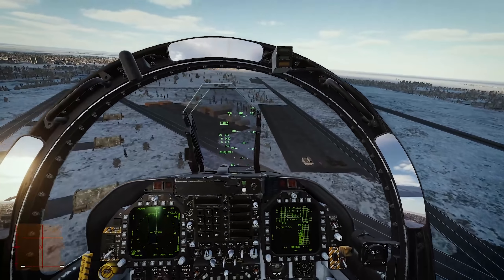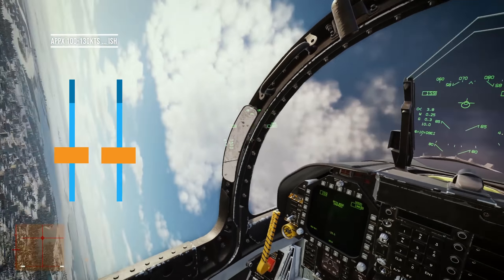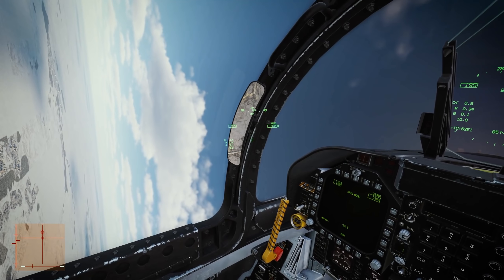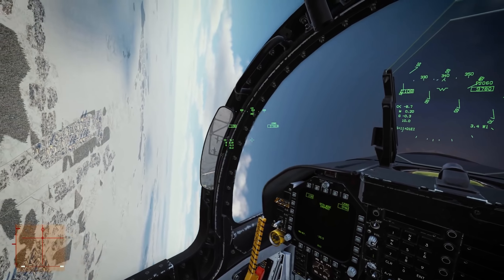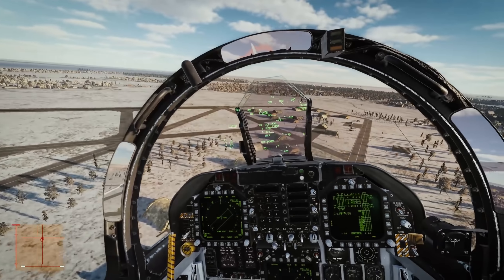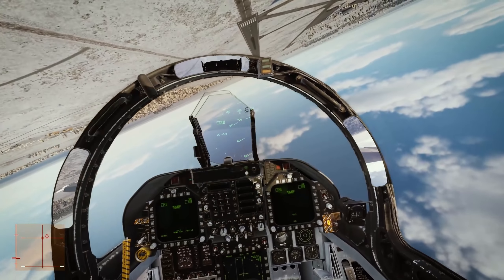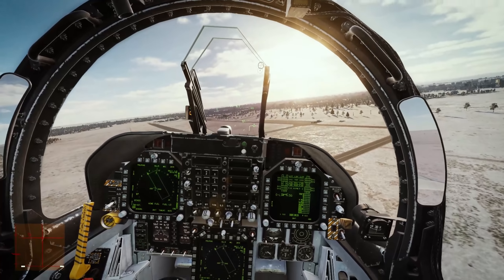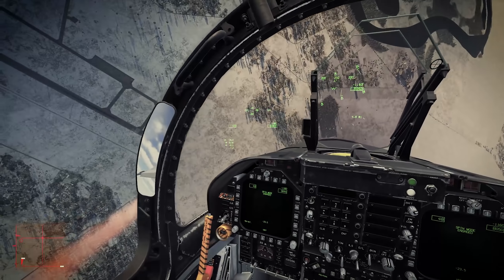The F18 Magic Trick Switch - Crazy Aerobatics in DCS World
Many F18 Hornet pilots don't know much about this switch. They see the words SPIN RECOVERY, and think "not me" and that's the end of it.
For EVERYONE else:
The FA-18C in DCS has a guarded cover button labelled "Spin Recovery" that allows for some crazy moves and fun times, and with a little bit of practice, you can rule the roost on any aerobatic display server... Possibly snag a kill in a guns fight over on dogfight server, but hey, I didn't say that.

The FCS on the Hornet is there to help make the F18 (fly-by-wire) easy and safe to fly. It does this very well, but comes at a price. That price limits the pilot from having full authority over the flight controls, unless s/he overrides those controls using the spin recovery switch. Put in another way, as far as DCS world is concerned, this is the magic aerobatic switch. Deadly in PvP - for the other guy, or you, depending on how well you use it.

Also some respect to ED who came back after my last video with a dedicated video all about the Apache delays. This is exactly what we asked for, so much appreciated and good going there.